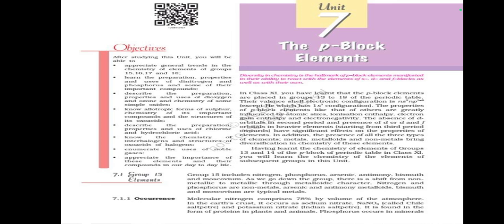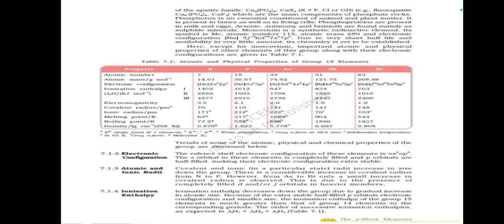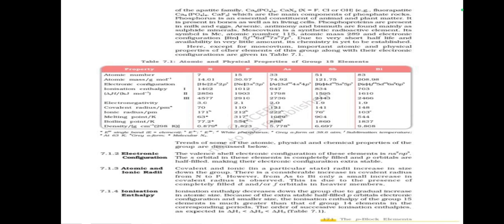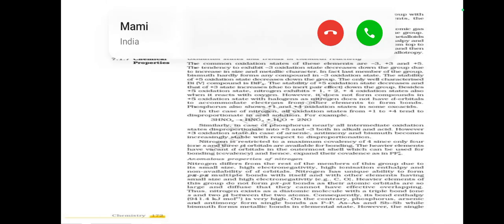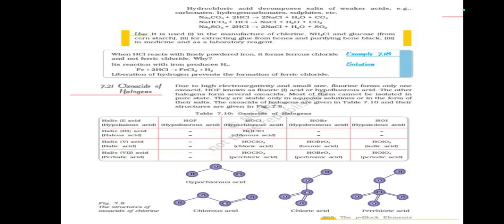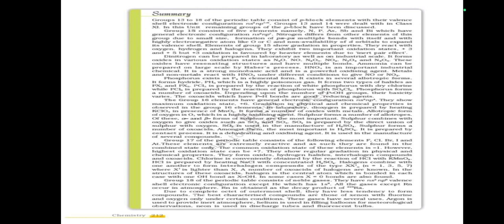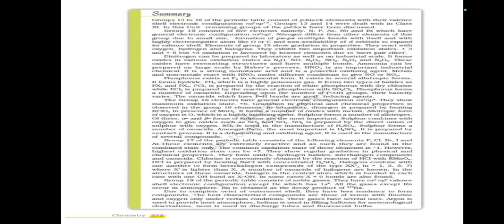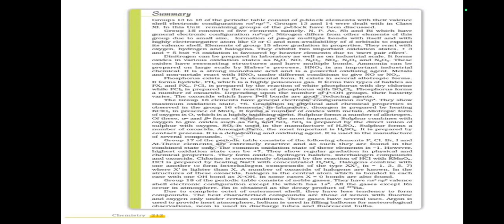The P Block Elements || NCERT One Shot series